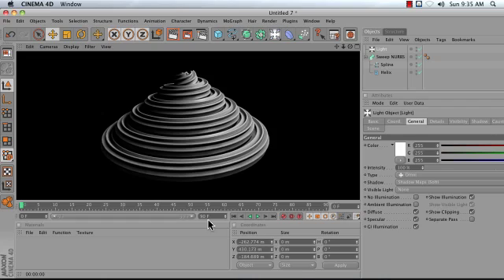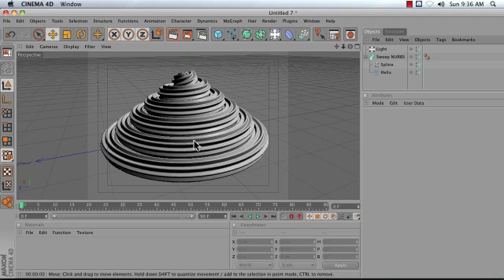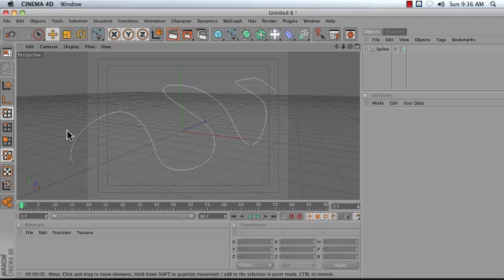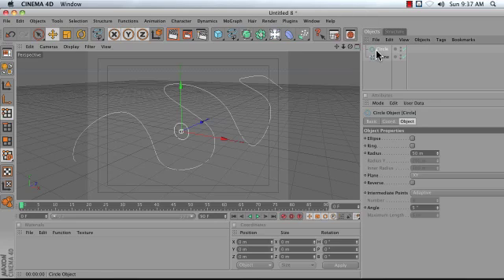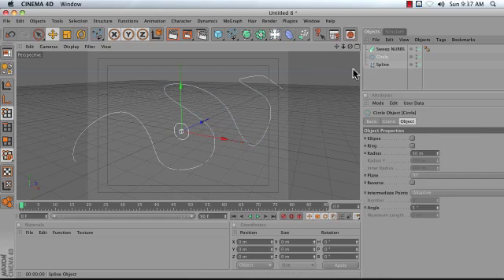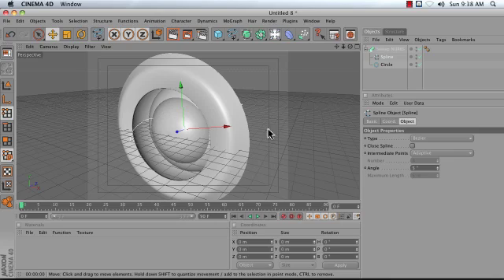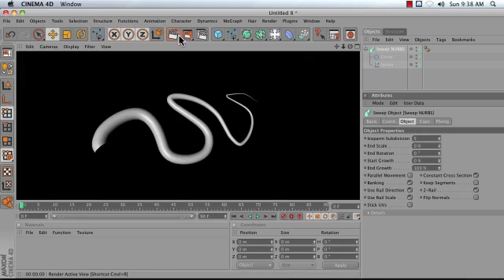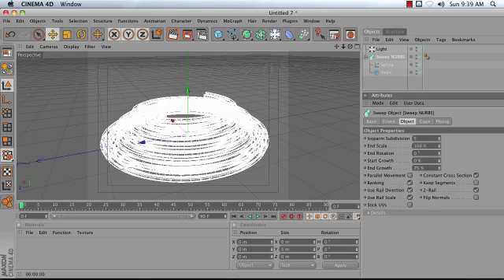C4D Sweep NURBS: Intro and Modeling a Pipe or Tube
C4D Sweep NURBS Intro- Modeling a Pipe or Tube.mp4